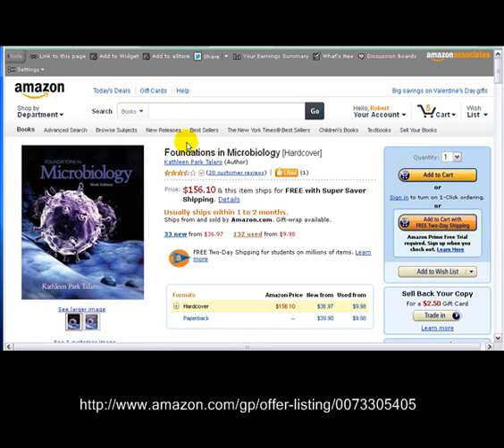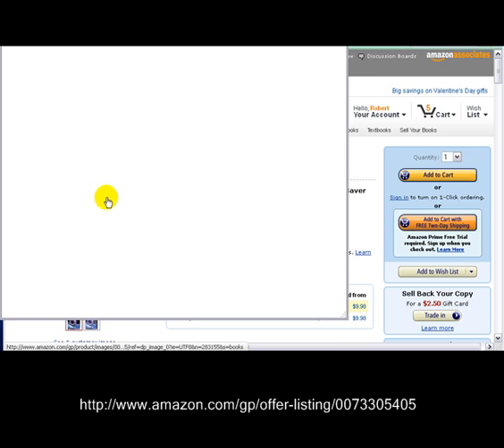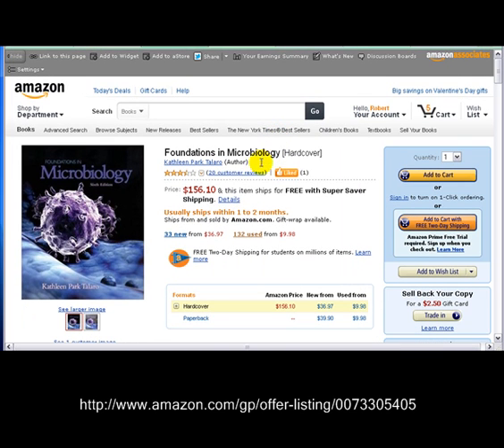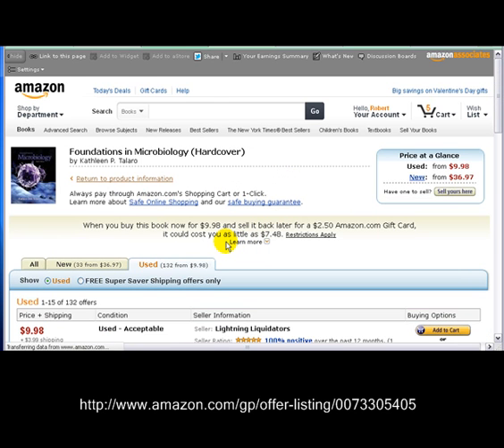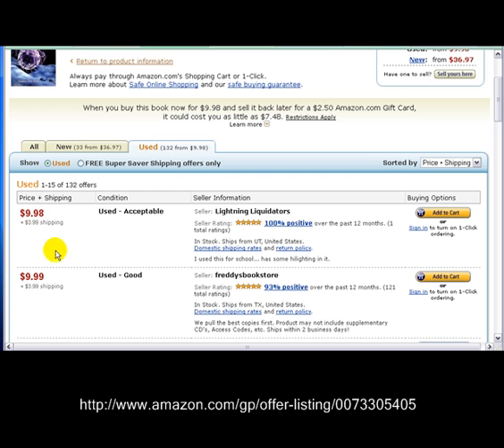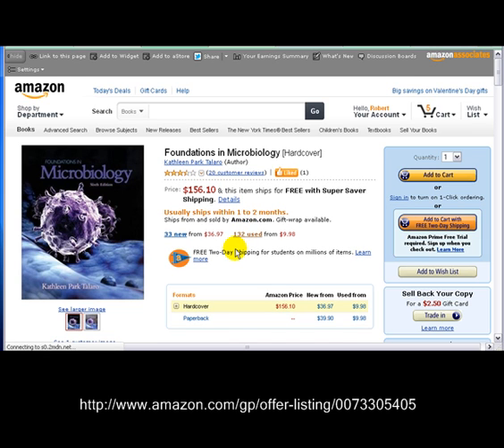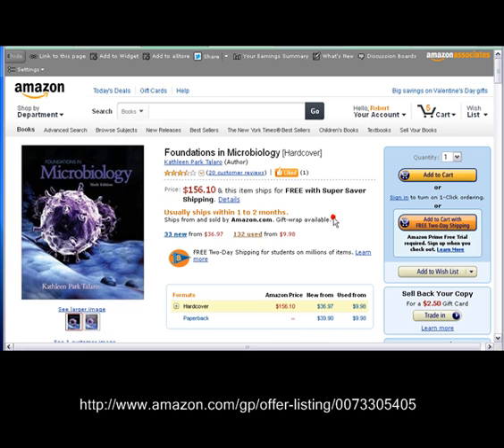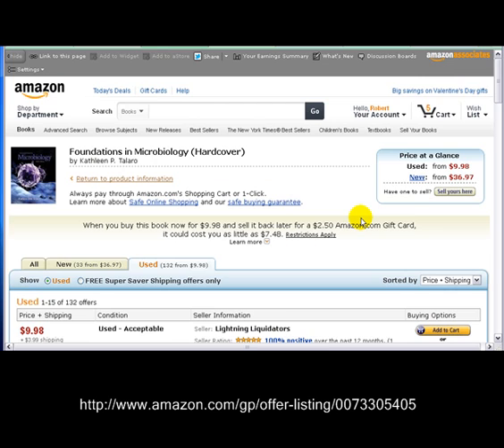Foundations in Microbiology by Kathleen P. Talaro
Foundations in Microbiology (Hardcover)by Kathleen P. Talaro - Foundations in Microbiology, talaro microbiology, Kathleen Park Talaro, microbiology 6th edition